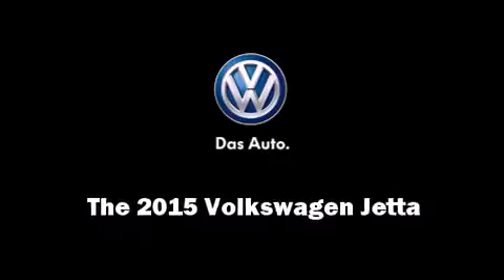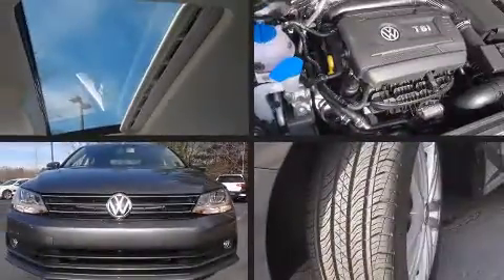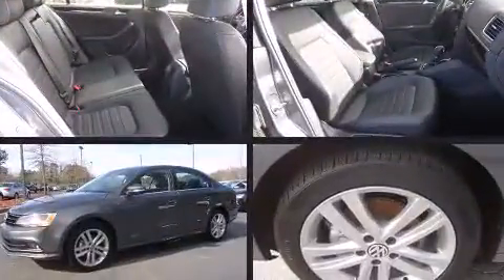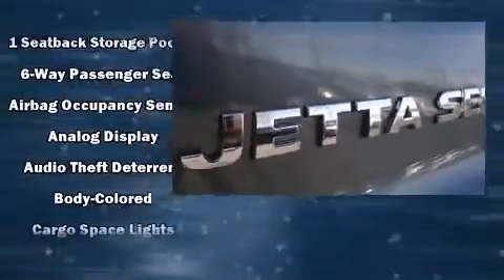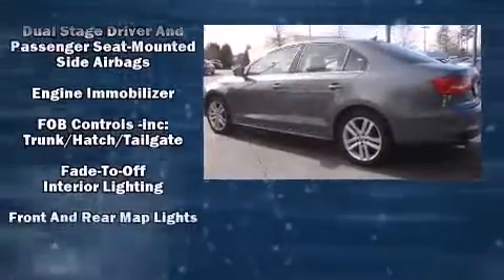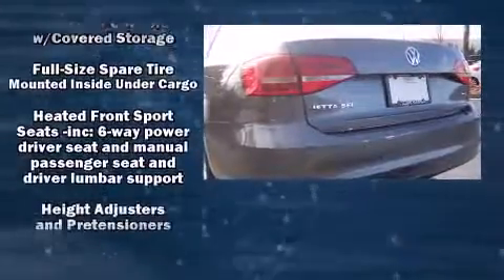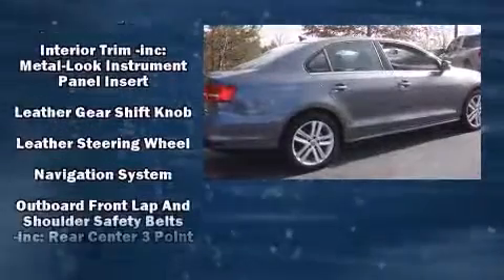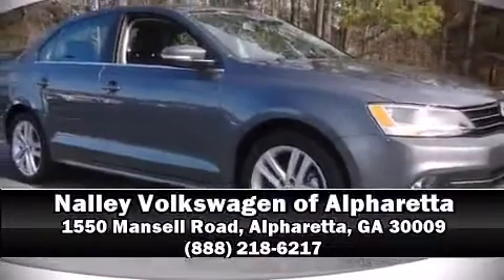2015 Volkswagen Jetta 1.8T SEL in Alpharetta, GA 30009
Outstanding design defines the 2015 Volkswagen Jetta. This 4 door, 5 passenger sedan provides a satisfying ride for all passengers. Performance and efficiency are both prioritized thanks to the 1.8 liter 4 cylinder engine, providing a smooth and predictable driving experience. Well tuned suspension and stability control deliver a spirited, yet composed, ride and drive A turbocharger further enhances performance, while also preserving fuel economy. All of the premium features expected of a Volkswagen are offered, including: front and rear reading lights, an outside temperature display, heated seats, front fog lights, turn signal indicator mirrors, cruise control, and 1-touch window functionality. For drivers who enjoy the natural environment, a power moon roof allows an infusion of fresh air. Audio features include a CD player with MP3 capability, steering wheel mounted audio controls, and 9 speakers, providing excellent sound throughout the cabin. Volkswagen ensures the safety and security of its passengers with equipment such as: head curtain airbags, front SIDE impact airbags, traction control, brake assist, a security system, an emergency communication system, and 4 wheel disc brakes with ABS. You'll never lose visibility with rain sensing wipers, which activate automatically when the drops start to fall. With a friendly and knowledgeable sales staff, superb customer care, and competitive prices, our dealership is a great place to do business.